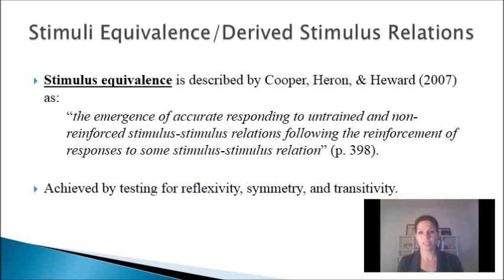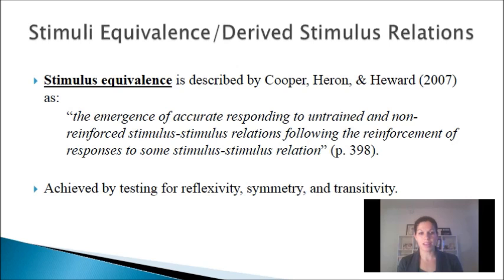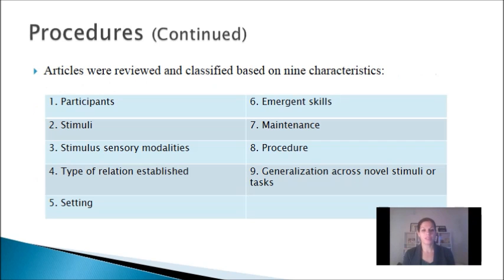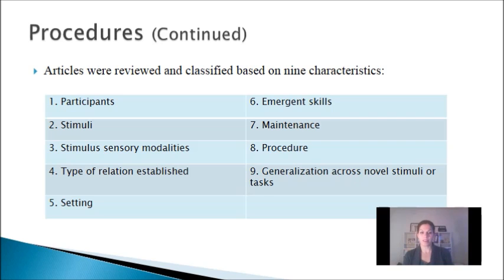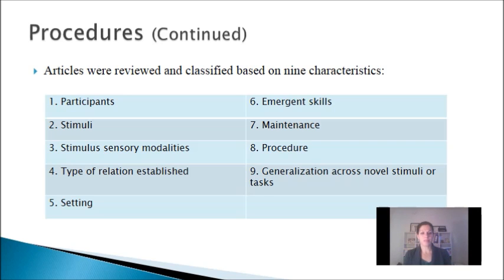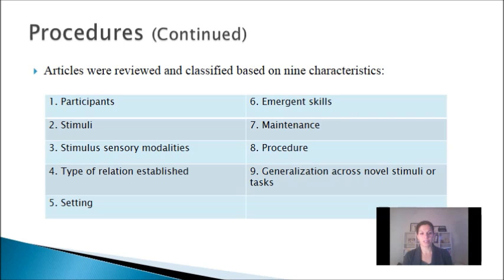Group 5 Rehfeldt Presentation